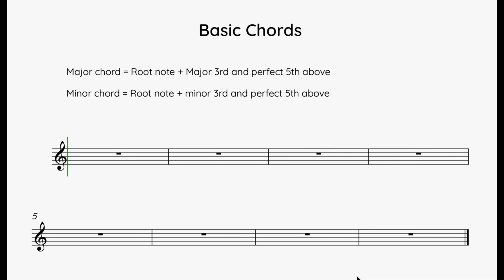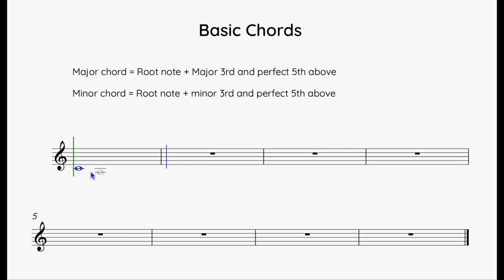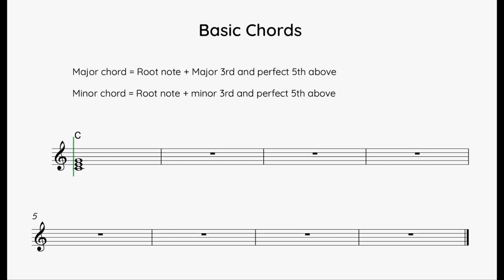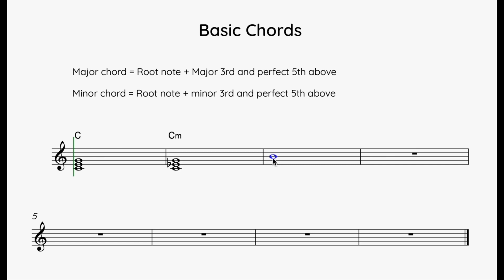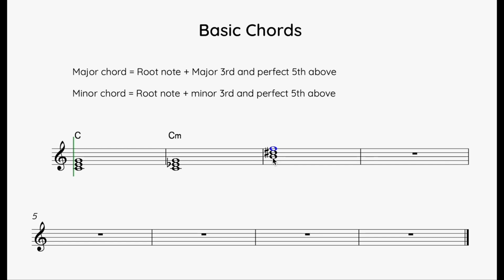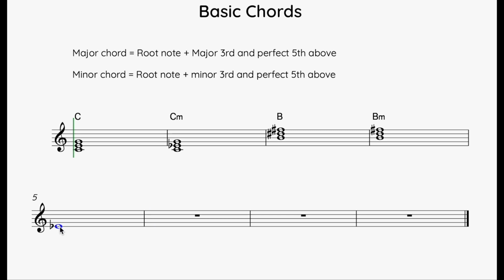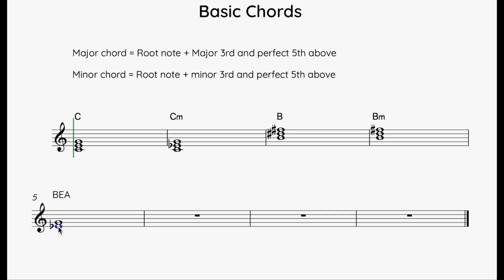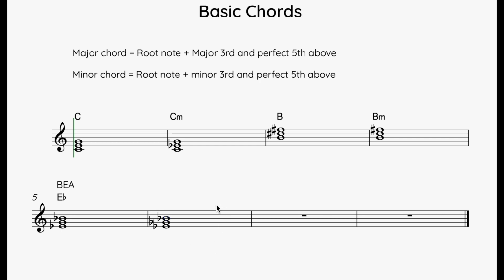Chords Basic - How to write any major or minor triad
In this lesson we learn how to write any major or minor triad. If you understand your scales and intervals, it is easy to work out the notes of any major or minor triads.

Major chord = Root note + major 3rd and perfect 5th

Minor chord = Root note + minor 3rd and perfect 5th

Other video links that you may need to review.